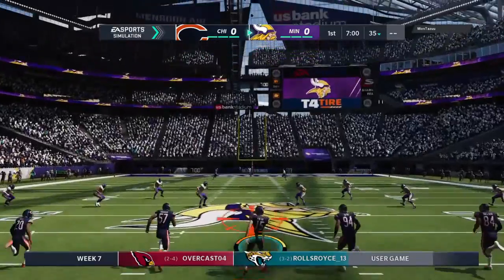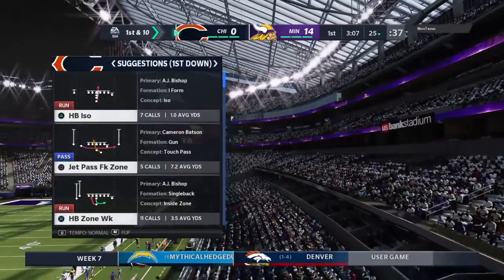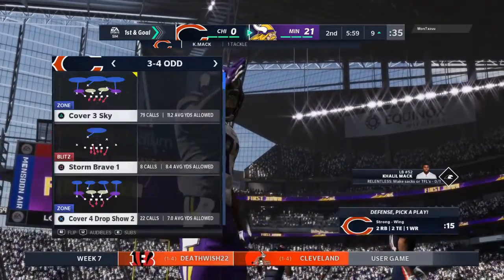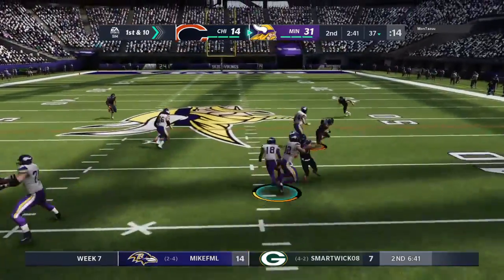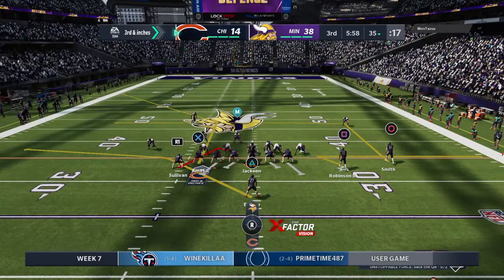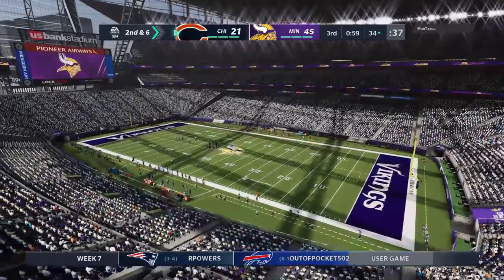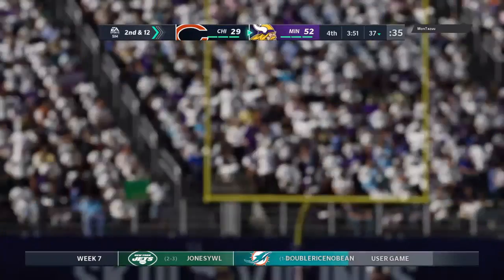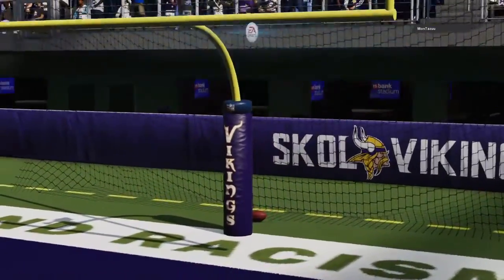VelocityPHD's Live PS4 Broadcast